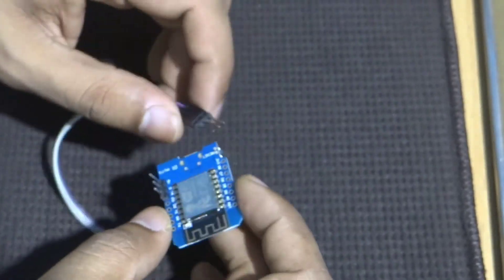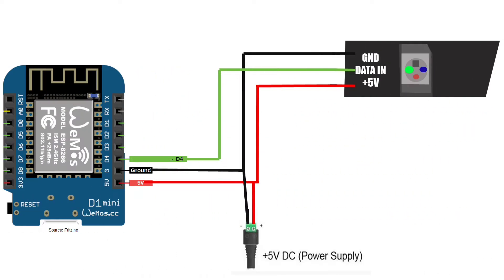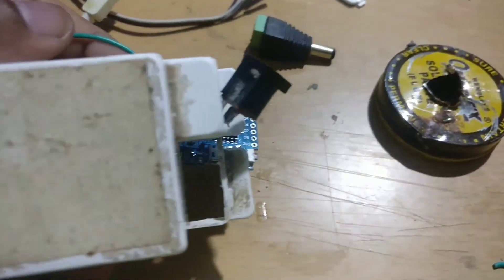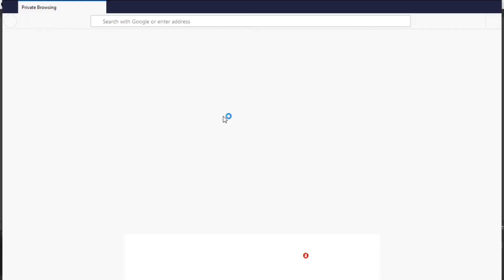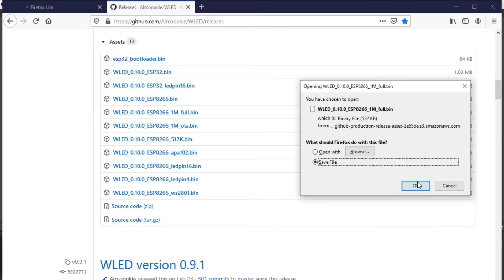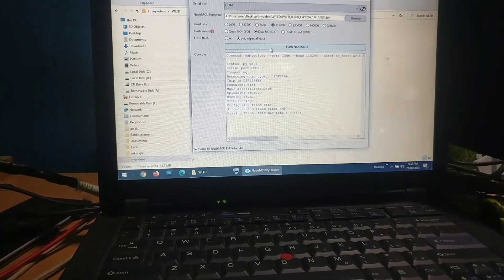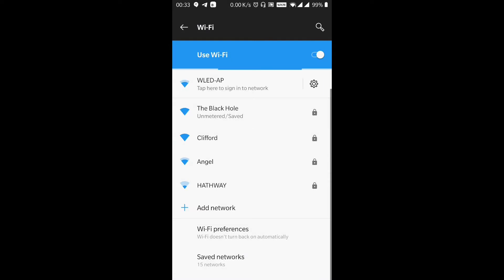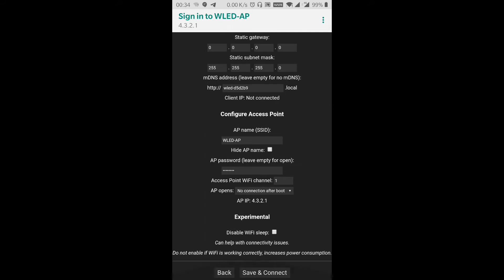DIY RGB Controller | WLED WIFI RGB controller | Opensource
Hello everyone hope everyone is doing absolutely fine &safe in the ongoing Pandemic Stay Safe.

 In this video I’m going to show you Wled a simple RGB Pixel controller which you can do it yourself This is not made by me and I'm not taking any ownership of this work just going to help you out To get this done for you so If you like this Project please subscribe to my channel and and you can show some love to the Maker of the Project by donating

Official page for WLED

You can also check DrZZZ video about WLED

if you have any Queries you can comment in video description